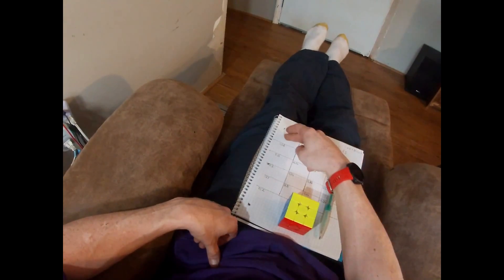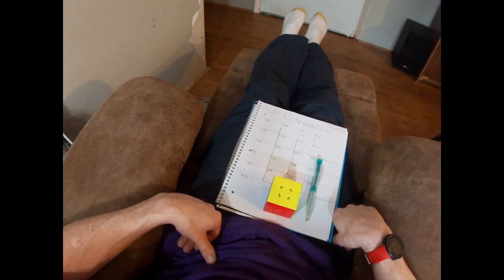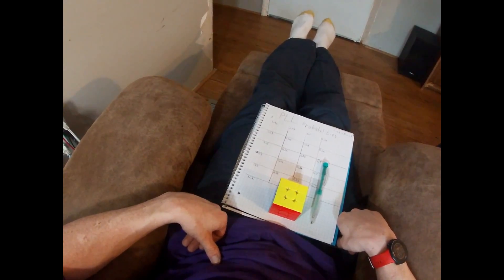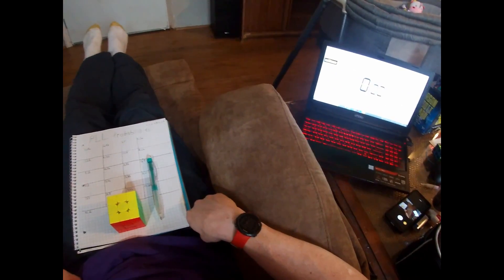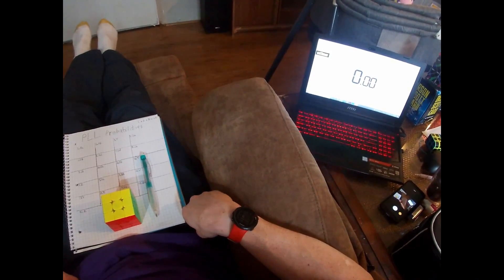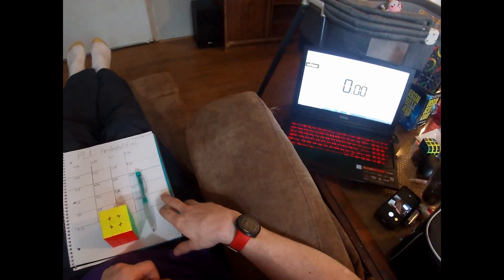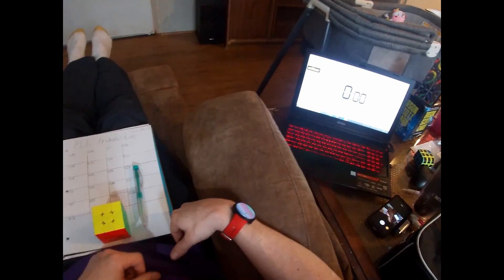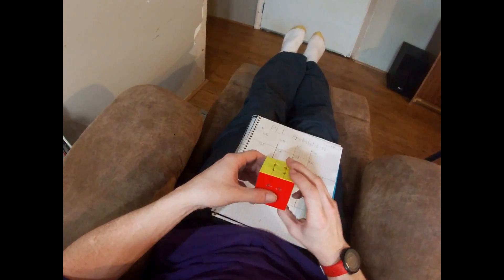Rubiks Cube Probability Estimate for PLL Cases 170 solves in 3 minutes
In this video I attempt to estimate the rubiks cube probability for each PLL case by solving the cube 170 times, and using that as my sample. Compared to the established probability, I saw deviations with certain cases, but this could just be due to an insufficient sample!

Skip to about 1:48 to see the 170 solves, there is a fussy baby at 2:04 and my analysis of the data is around 4:45! :)

Once I hit 1k subscribers I'll be doing a giveaway of 3 RS3Ms and 3 mystery puzzles to 3 lucky people.

00:00 intro
01:45 170 solves
04:45 data analysis